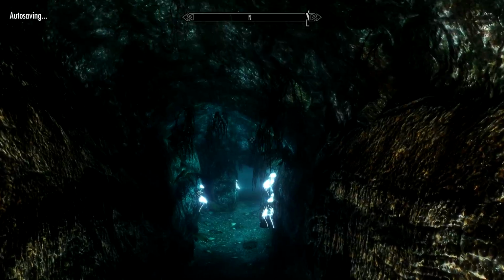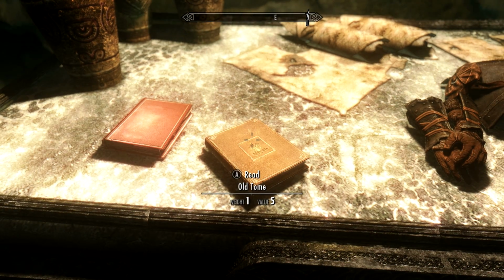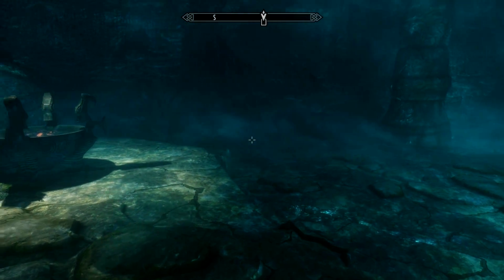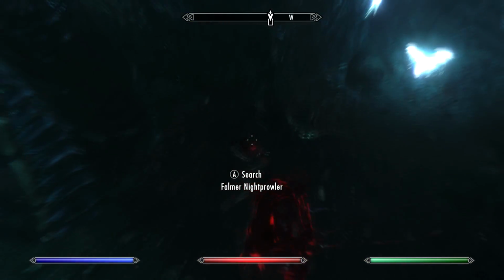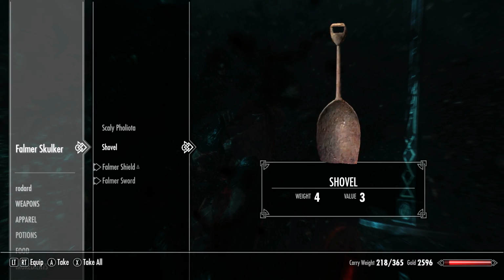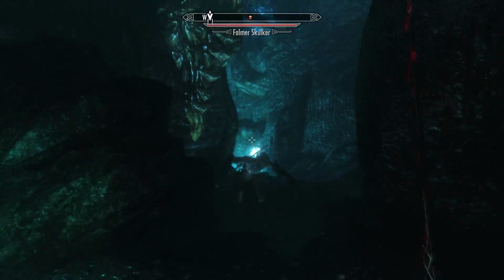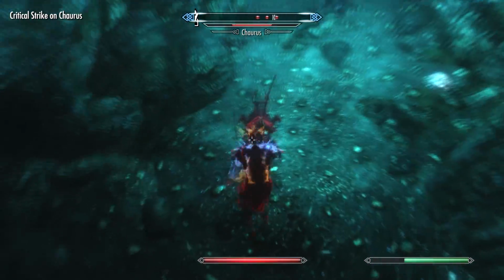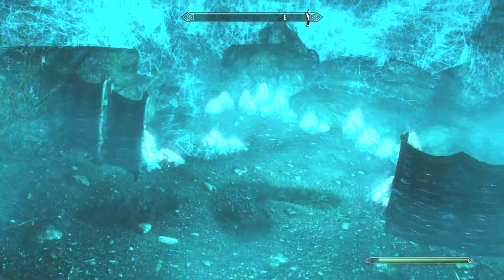Skyrim Special Edition - The Legend of LOST ECHO CAVE (Secret Puzzle Walkthrough Warrior Gameplay)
---RELATED GUIDES---

---SOCIAL LINKS---

➥ Cheap Console & PC Games + DLC